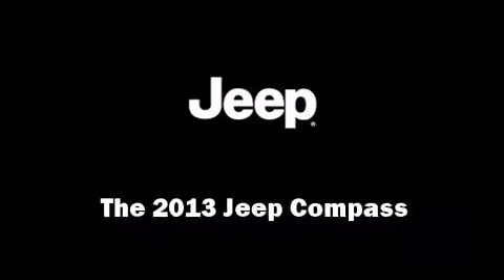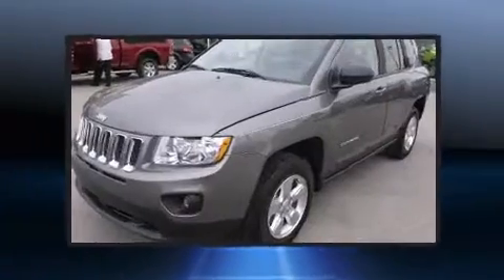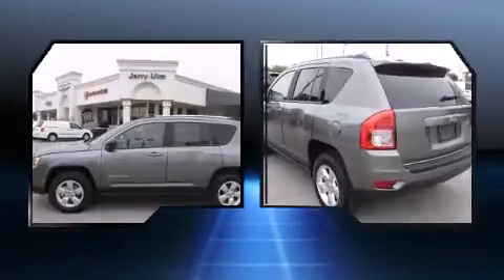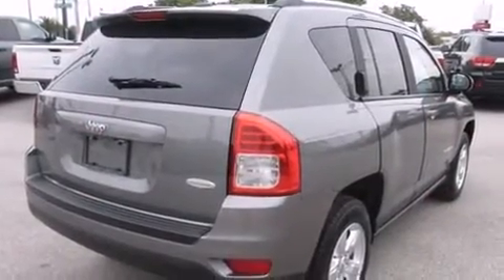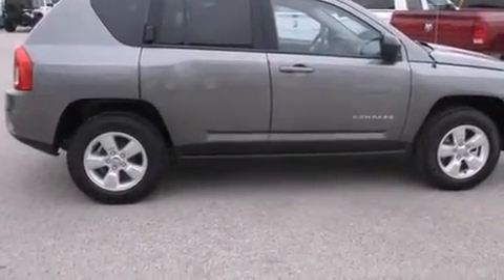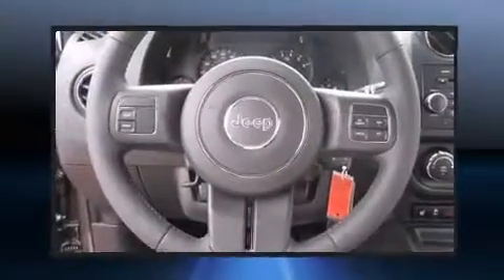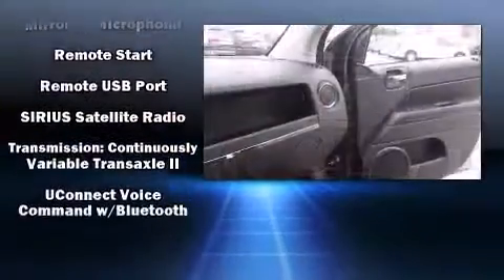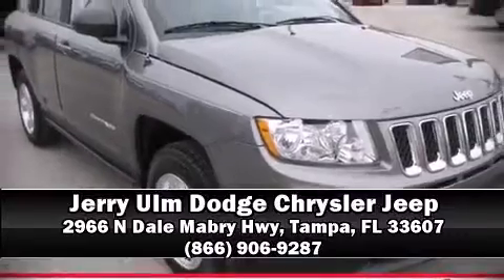2013 Jeep Compass Latitude in Tampa, FL 33607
2966 N Dale Mabry Hwy

Come test drive this 2013 Jeep Compass. Smooth gearshifts are achieved thanks to the efficient 4 cylinder engine, and for added security, dynamic Stability Control supplements the drivetrain. A wealth of standard features means that you no longer have to sacrifice. Such as remote keyless entry, a tachometer, an automatic dimming rear-view mirror, heated seats, front fog lights, power windows, a roof rack, and 1-touch window functionality. Jeep also prioritized safety and security with features such as: dual front impact airbags, head curtain airbags, traction control, brake assist, anti-whiplash front head restraints, a panic alarm, and ABS brakes. Our aim is to provide our customers with the best prices and service at all times. Please don't hesitate to give us a call.